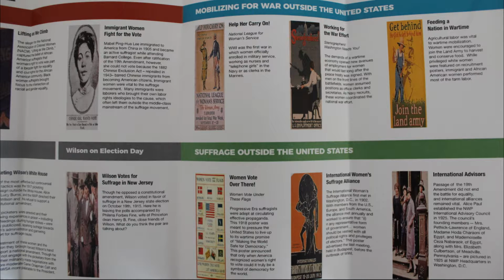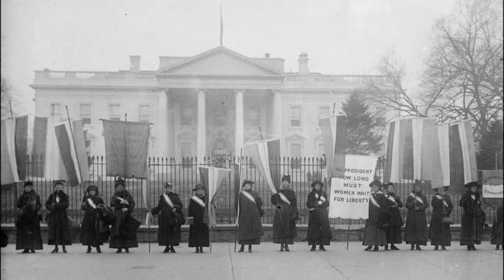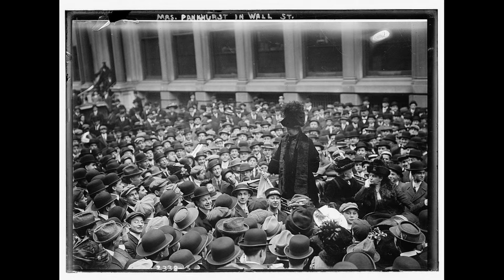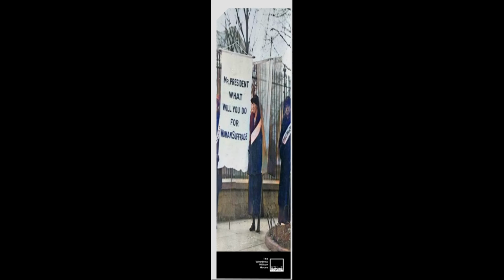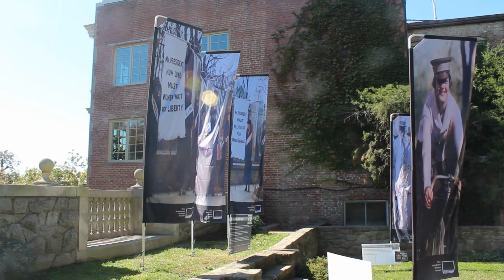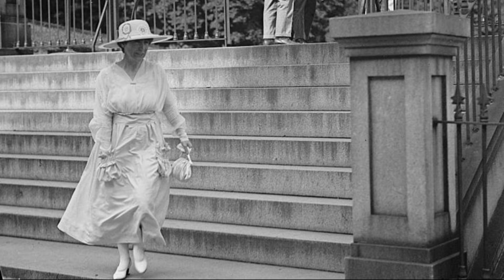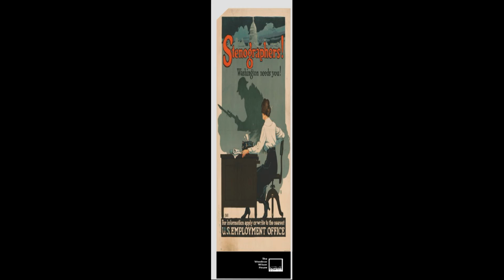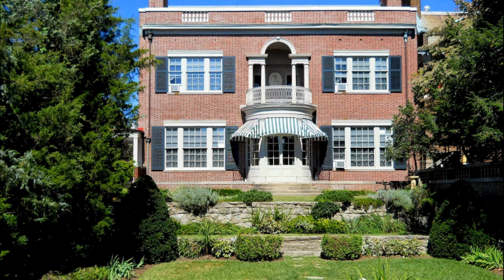Suffrage Outside! Oct 22 Draft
Same as previous one with two new pics.